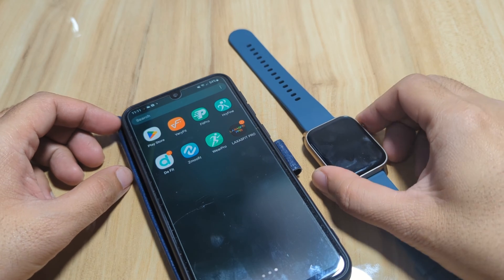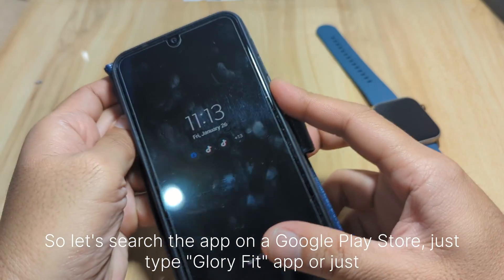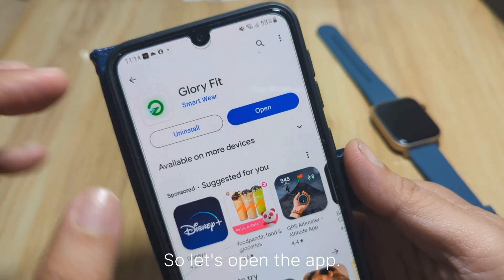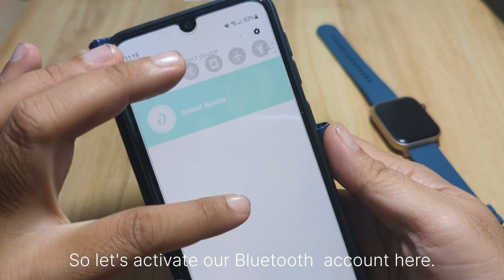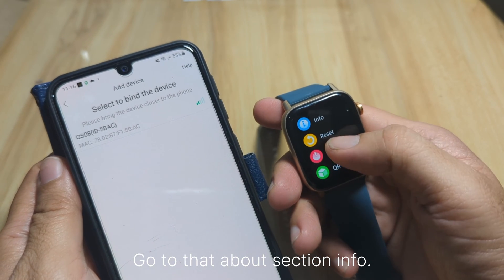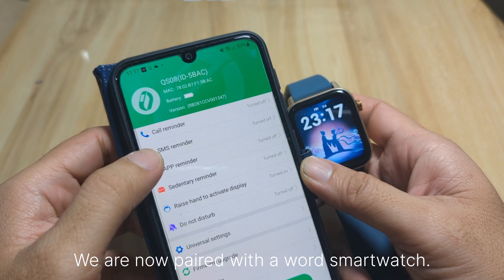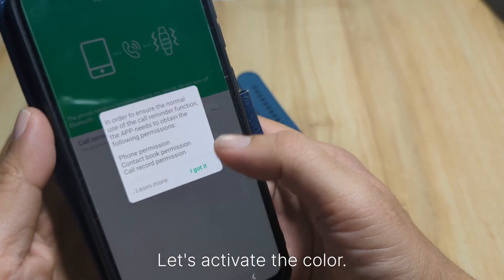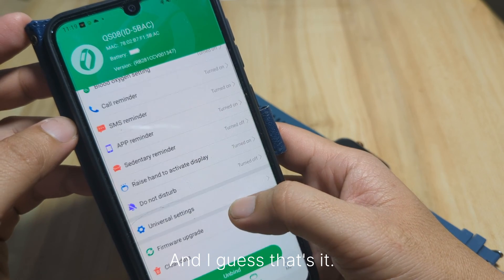Glory Fit App - Complete Setup for Android Smartphone - For GloryFit Watch Enabled Smart watch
Glory Fit App - Complete Setup for Android Smartphone

Glory Fit app serves as companion application for different smartwatch. This app diligently captures and logs various exercise metrics, including step count, sleep patterns, and heart rate.
Furthermore, Glory Fit boasts additional features such as SMS reminders, call notifications, swift SMS replies, app reminders, and more. It gains accessibility services to enhance the app's message reminder functionality.
Key Timelines
2:02 - Downloading and Install the App
2:29 – Open the App. Agree with the Permission
2:45 – Optional Registration
354 – Activate Bluetooth Connectivity
4:09 – Allow Permission to Access device location
4:45 – Select and Pair the Smartwatch
5:10 – Allow Necessary Permission
5:53 – Bluetooth Call Setup
6:00 – Sync Contacts/ Add Contacts
7:11 – Allow SMS Reminder
7:20 – Allow App Reminder
8:03 – Adding Watch Face
9:57 – Changing 24 Hour to 12 Hour Format time